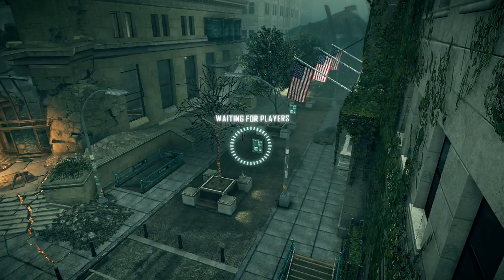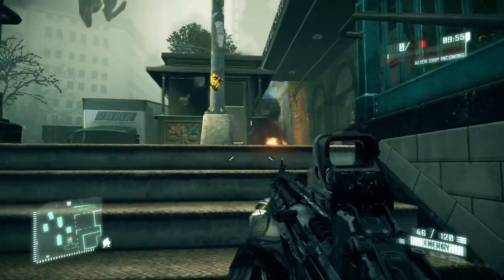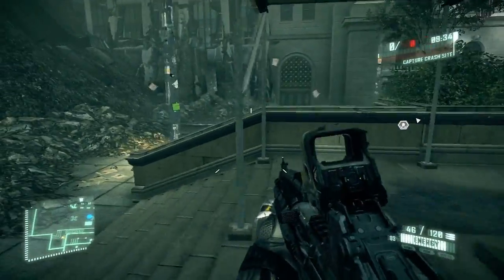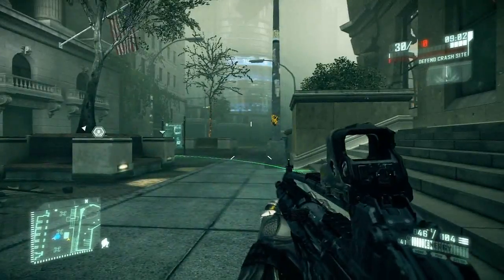Crysis 2: Crash Site on Wallstreet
Some more Crysis 2 game play, this time on the map Wall street.  Also!  Doing a different game mode, in that I've been messing around on playing Crash Site.  I really like the game mode and it definitely reminds me of HQ in the COD series.